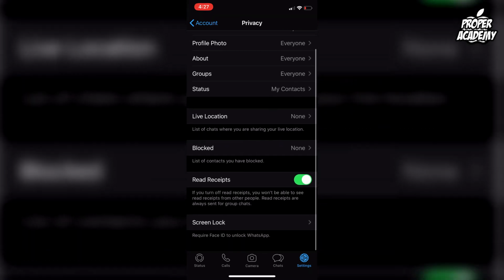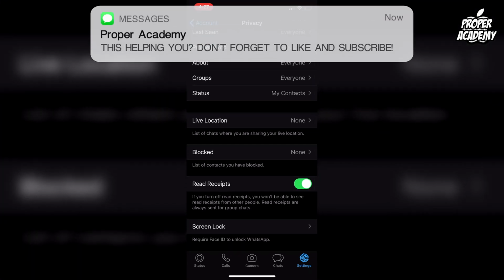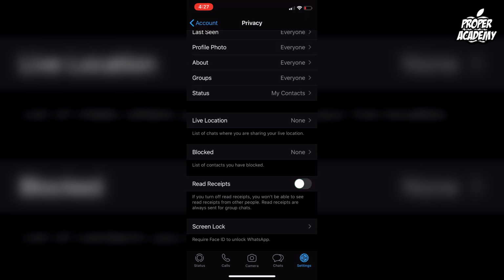How to Disable WhatsApp Blue Ticks for Read Messages 2020! ✅| WhatsApp Tutorials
In today's video we show you How to Disable WhatsApp Blue Ticks for Read Messages 2020. It's super easy to do takes less then 1 minute. If you're looking for more WhatsApp Tutorials we have plenty!

Click Here For More WhatsApp Tutorials!